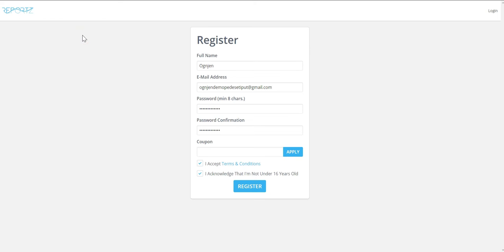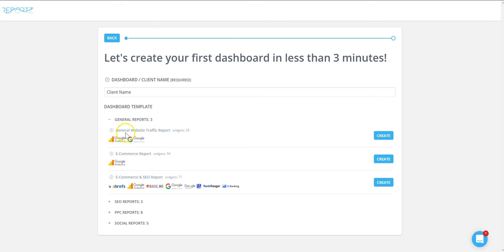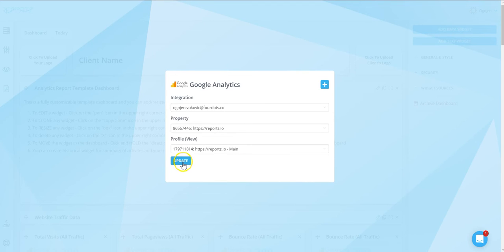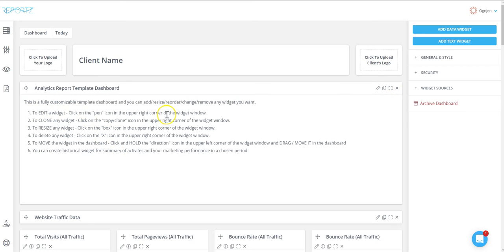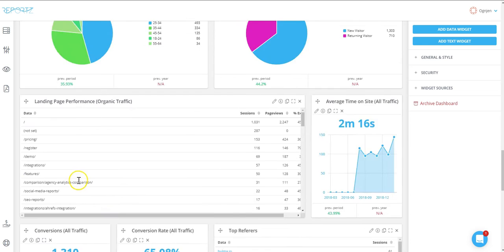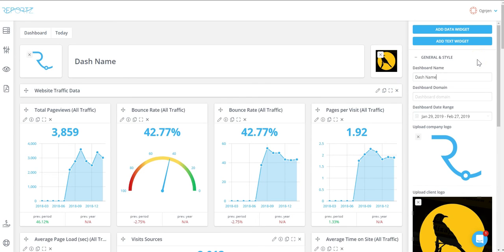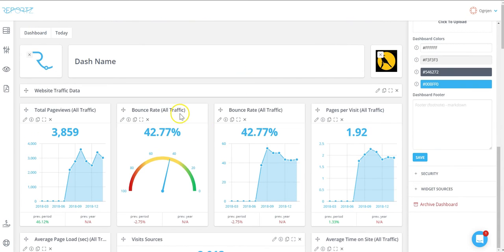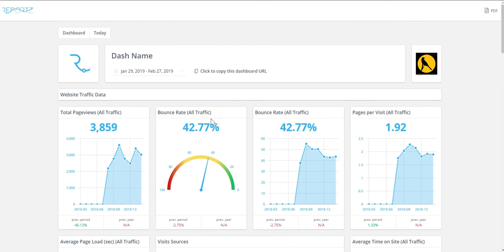Create your first live report with Reportz in 5 minutes.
In this video you will see the exact step how to create your first wonderful looking and fully functional dashboard in under 5 minutes, that will save you a tremendous amount of time you usually spend on reporting and that will impress your clients or management.